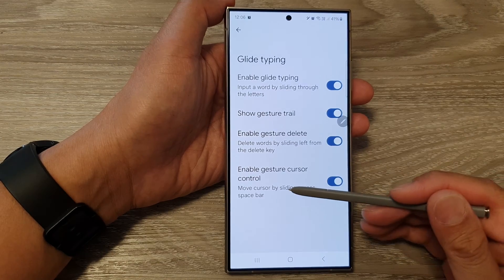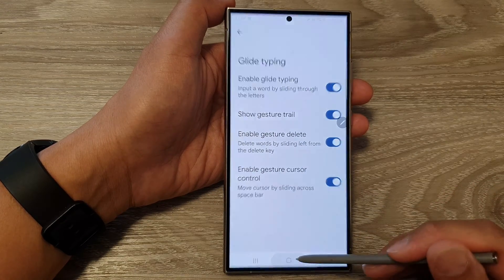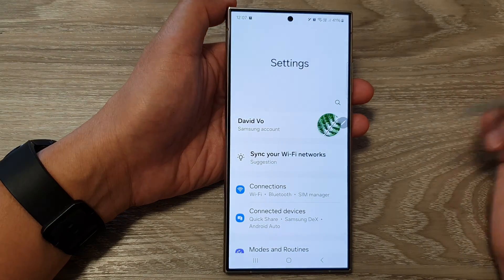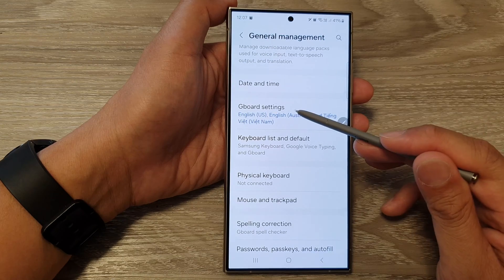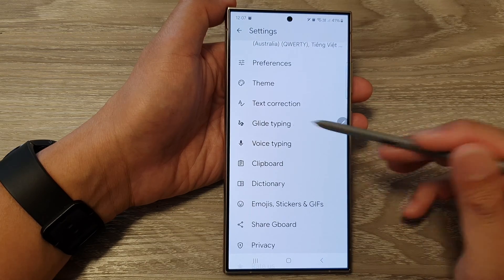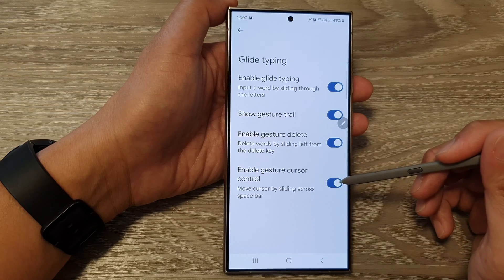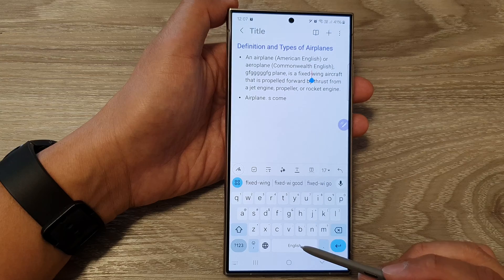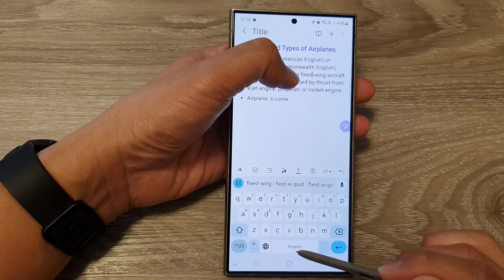Galaxy S24/S24+/Ultra: How to Move Cursor In Text By Sliding Across Space Bar on Google Keyboard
Boost your typing efficiency on Samsung Galaxy S24, S24+, and S24 Ultra with this essential Android 14 tip! Learn how to effortlessly move your cursor within text by sliding across the space bar using the Google Keyboard. Say goodbye to tedious tapping and hello to seamless text editing. Whether you're composing emails, messages, or notes, this technique streamlines your workflow. Unlock the full potential of your device and become a typing pro today!